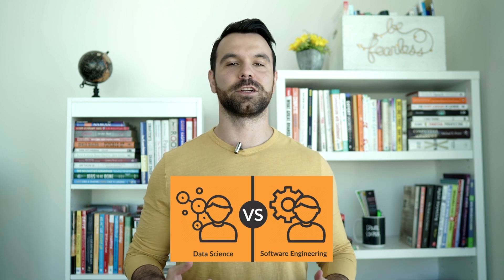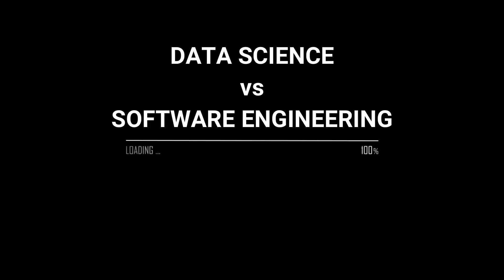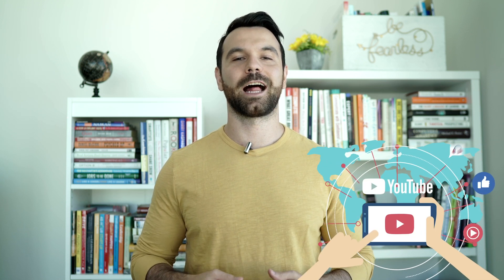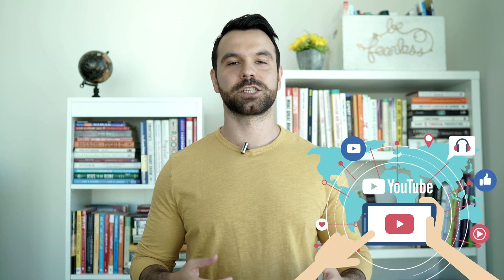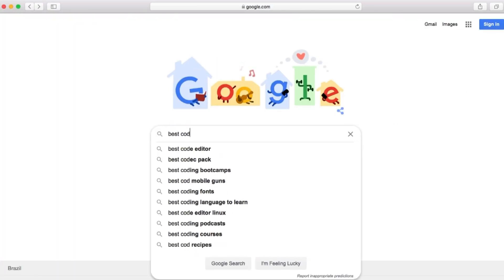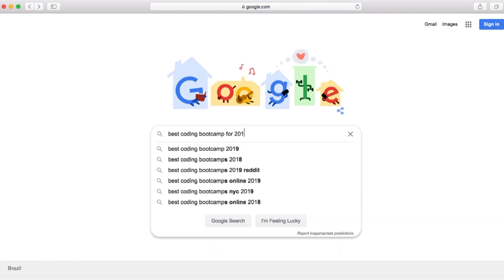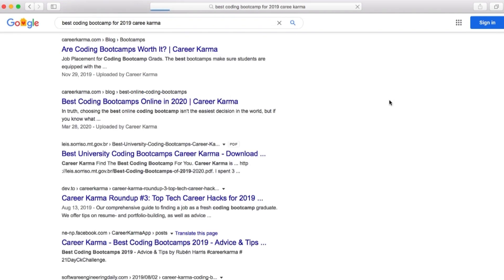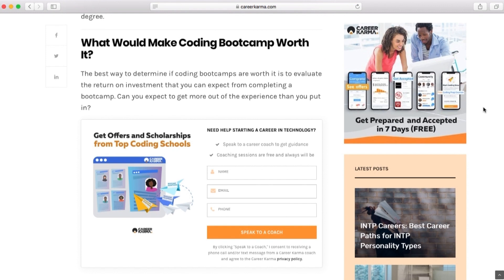Data Science vs Software Engineering by Artur Meyster, CTO of CareerKarma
When you begin researching the tech field, you're likely to come across a wide range of different roles and careers. Two of the most popular tech career paths are data science and software engineering—both of which come with their own sets of pros, cons, and unique attributes.

While these tech careers share a few similarities, there are immense differences between the fields. So how do you choose between the two, and which one is right for you?

In this video, we'll help you to clear up any confusion between data science and software engineering, and help you decide which path is right for you.

Join the 21-Day Challenge and begin your journey of breaking into tech in less than 12 months